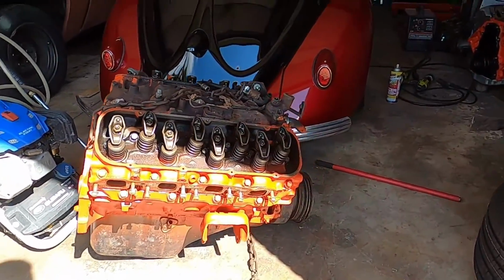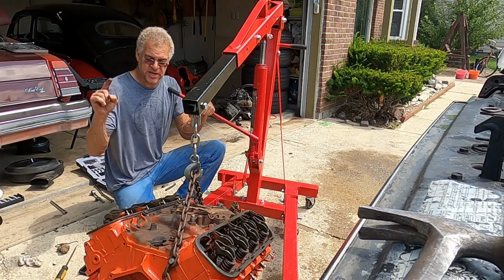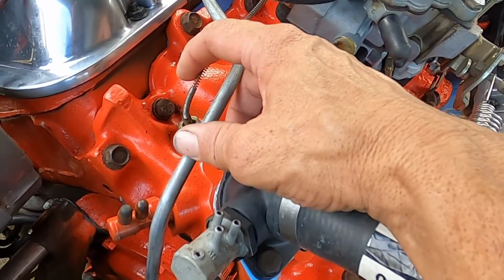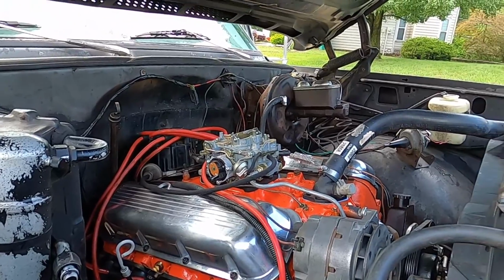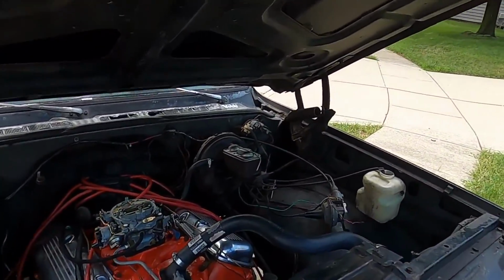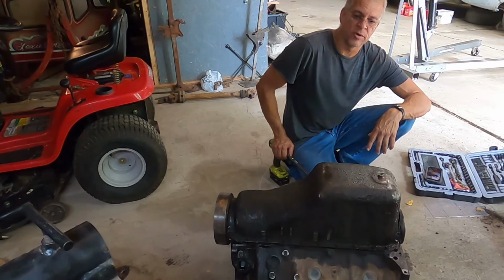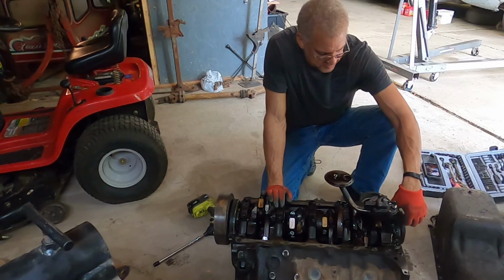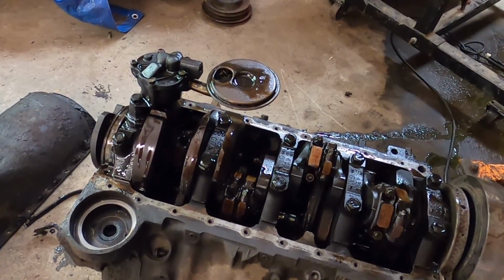Big block square body c10 part 2 swapping out the 454 with another for a motor home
after blowing up the big block, we find a new used engine for a motorhome and swap it into the truck and do burnouts.